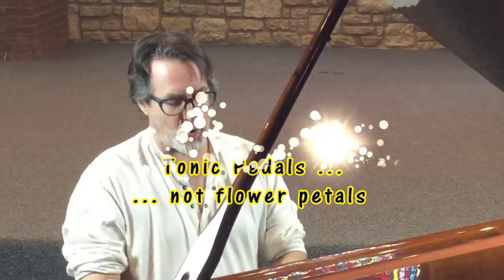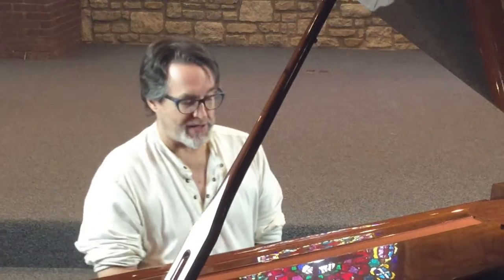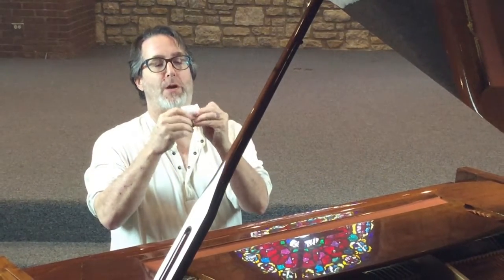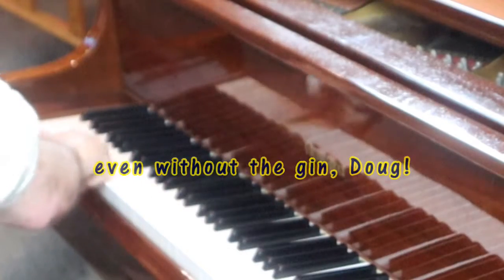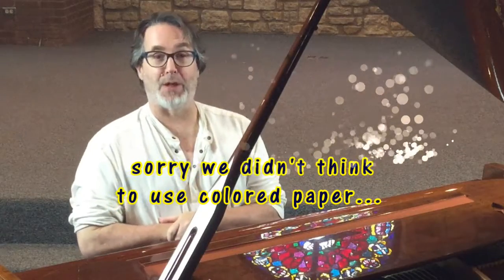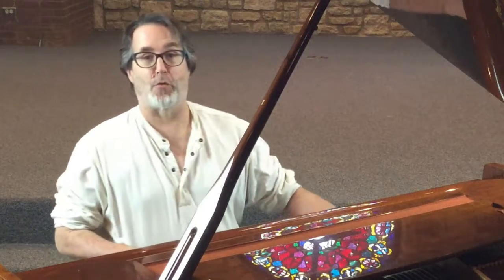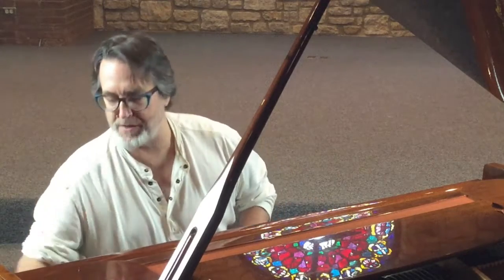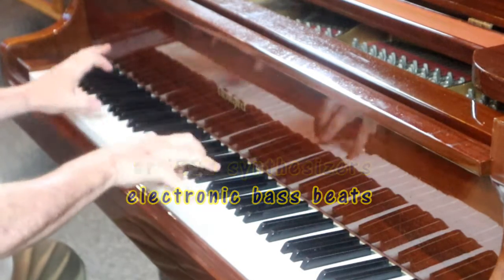06 05 20 Painting with Keys Tonic Pedal - Douglas M. Heflin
Tonic Pedal